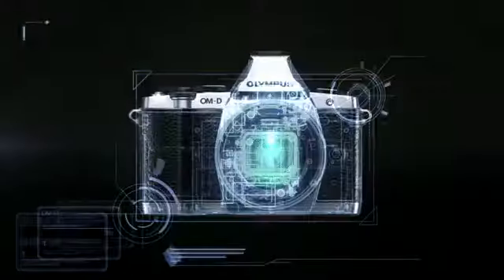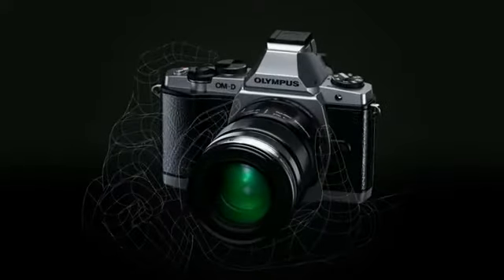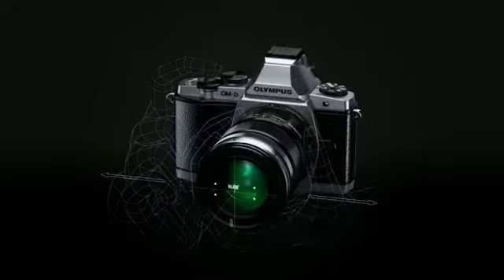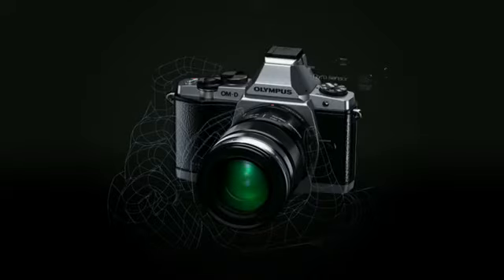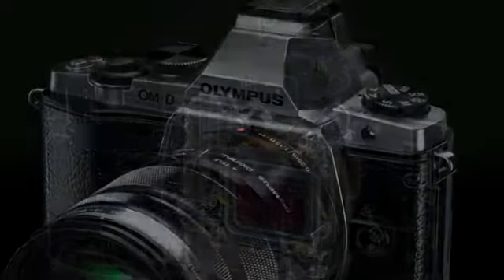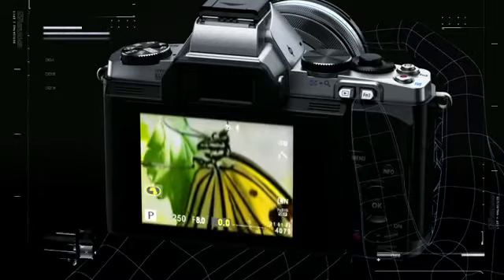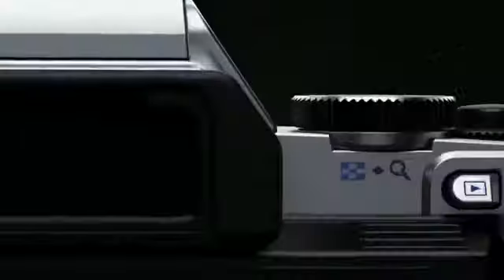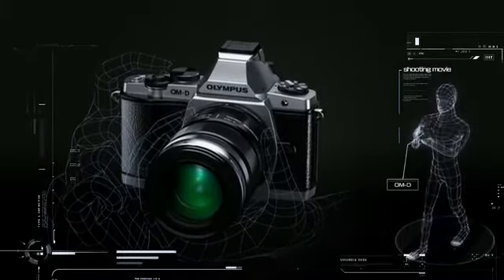OLYMPUS OM D 5 AXIS IMAGE STABILIZATION